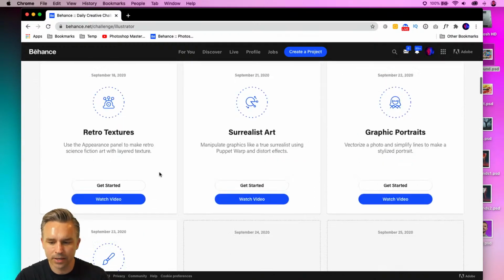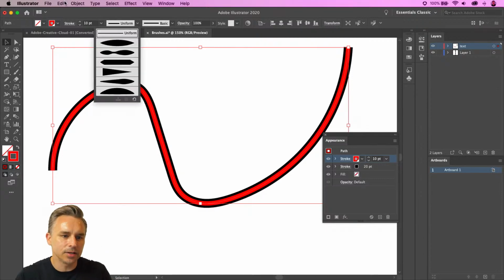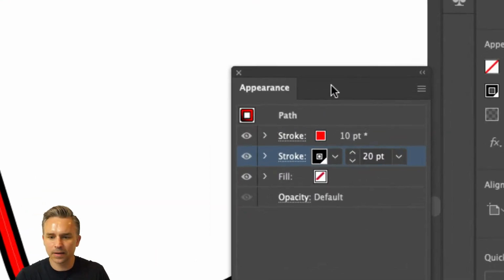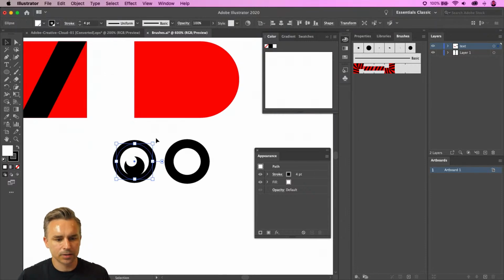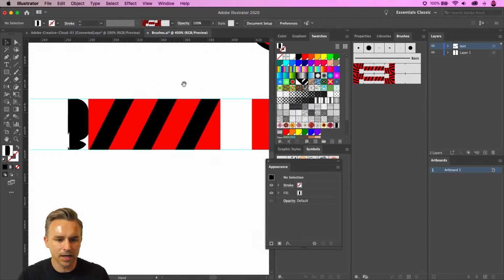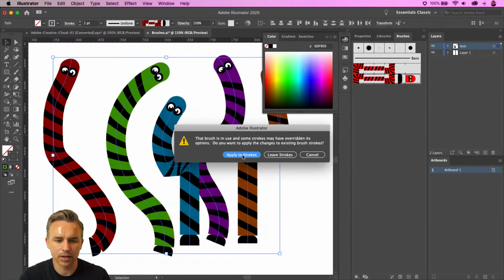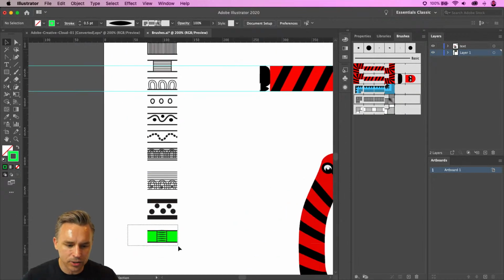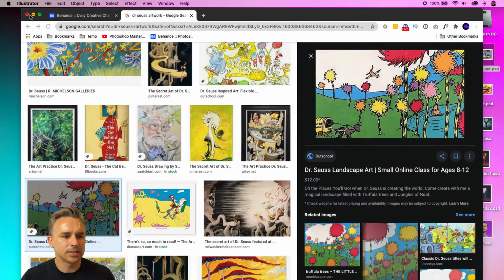Vector Portraits in Illustrator